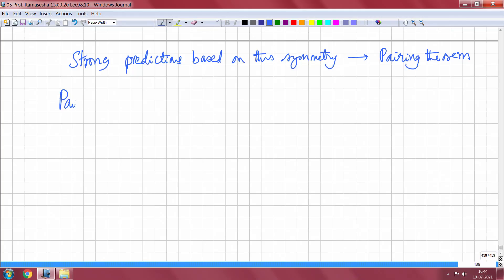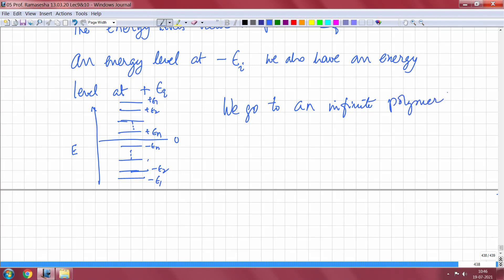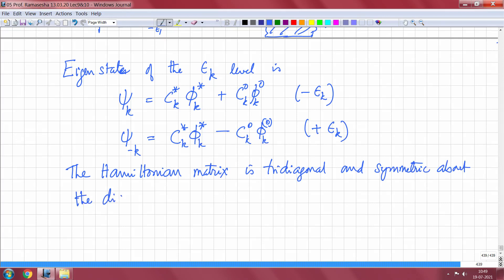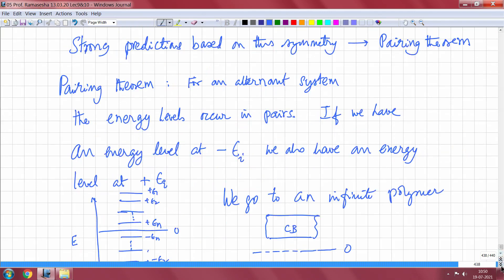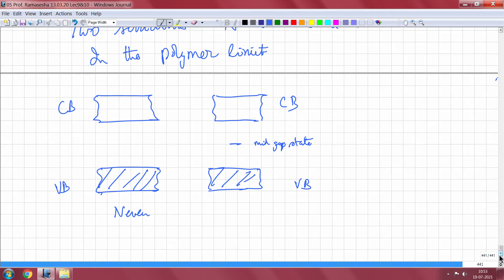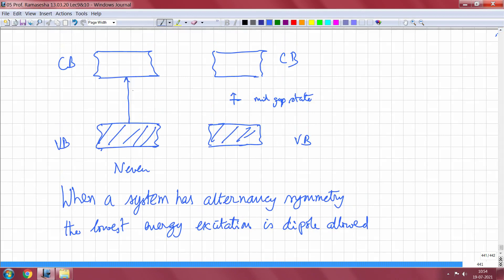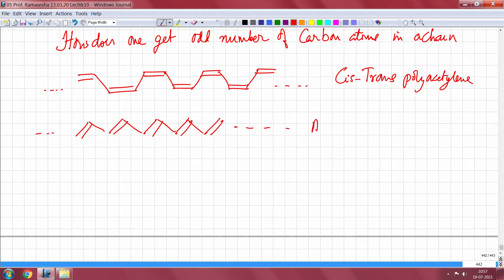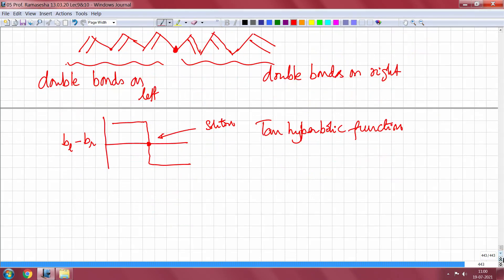Lec 56 Electron-hole symmetry and Pairing theorem.Solitons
Pairing theorem, alternancy symmetry, Cis-trans polymer, All-trans polymer, Su-Schrieffer-Heeger (SSH) model. Solitons